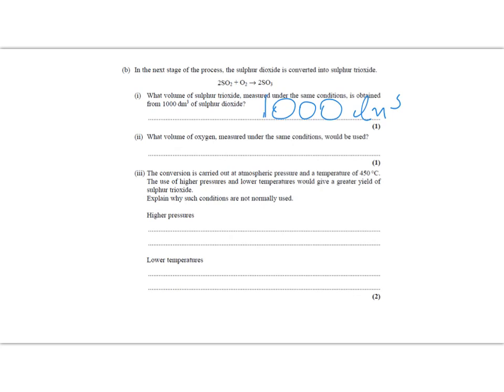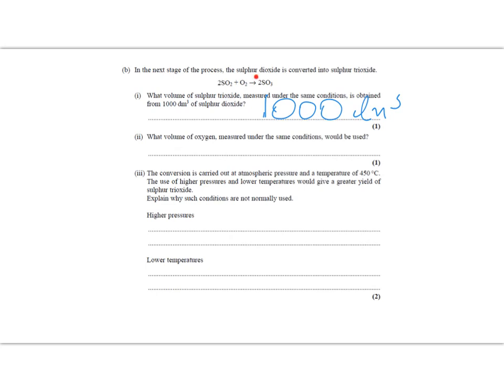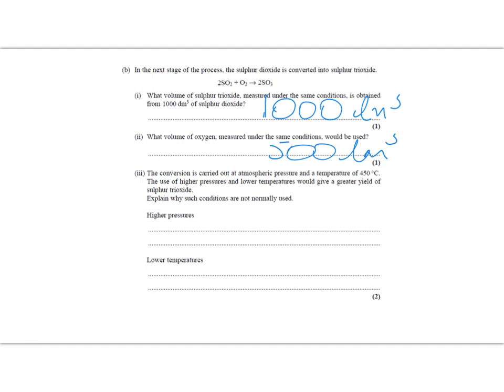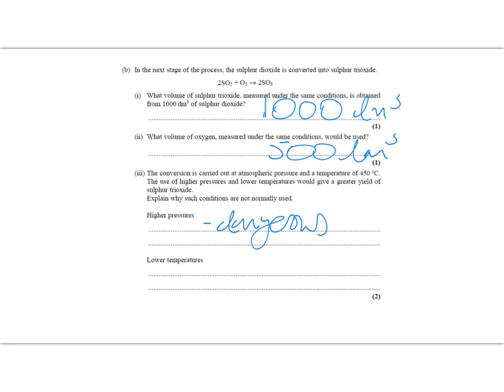IGCSE Chemistry Paper 2 Warm Up - Part B